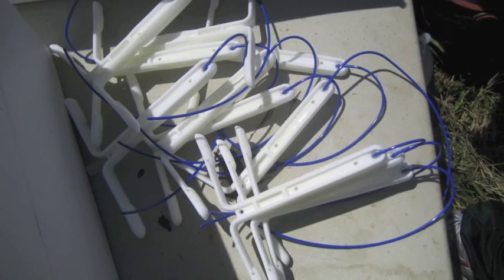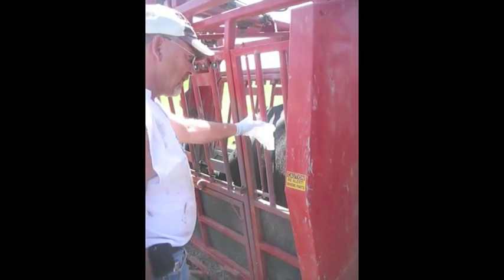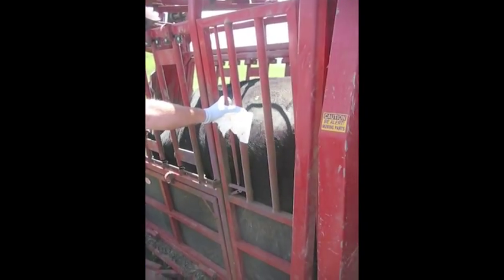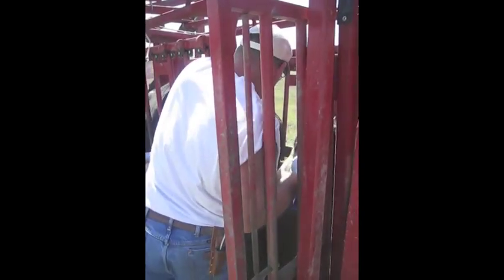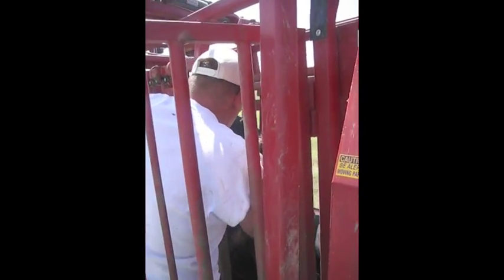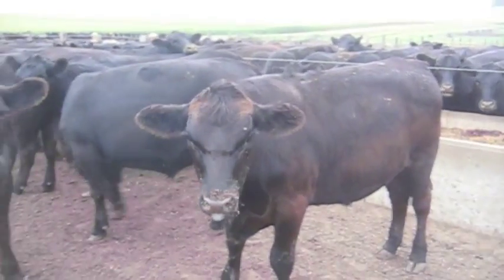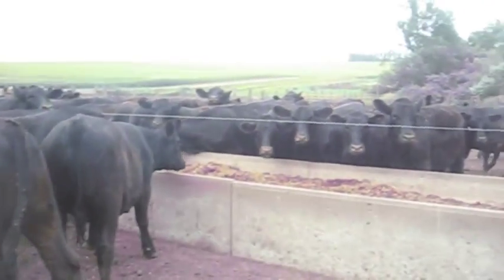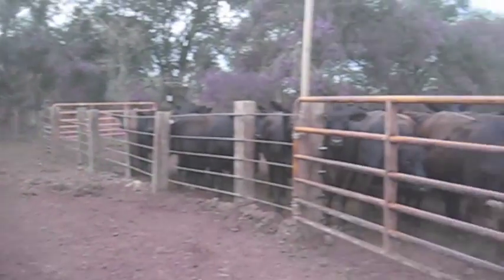Artificial Insemination in Cattle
An overview of the process of artificially inseminating cattle from a farm near small-town South Dakota.